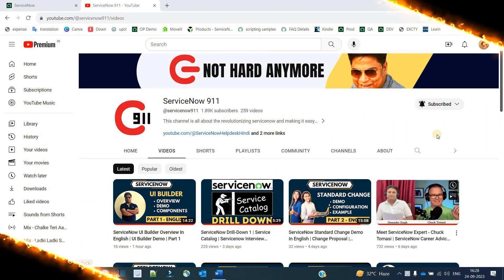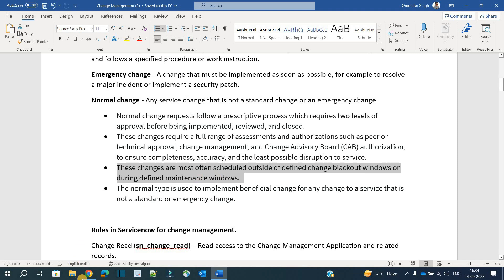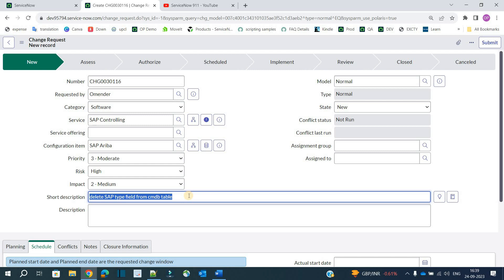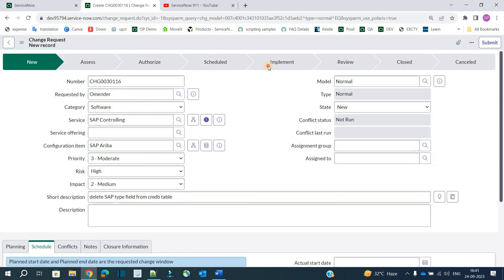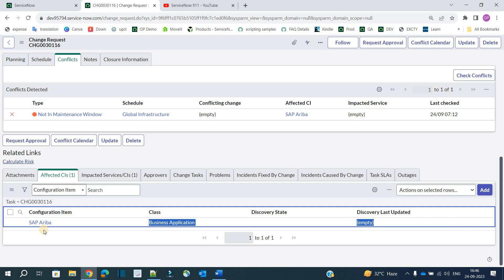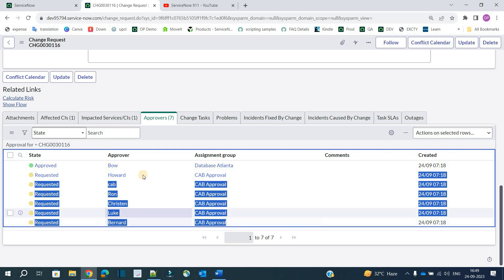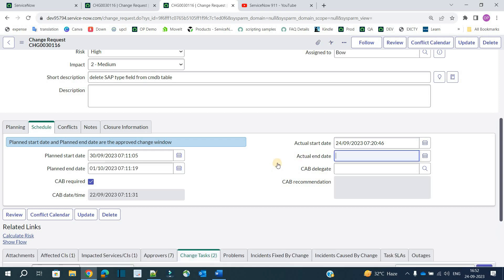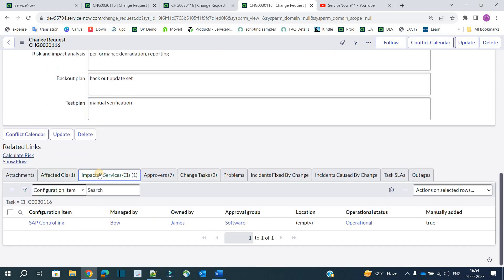ServiceNow Normal Change Demo | Impacted vs Affected CI | Conflict | Part 3